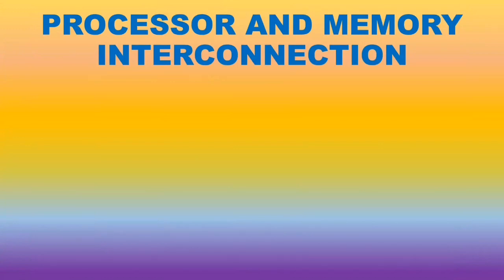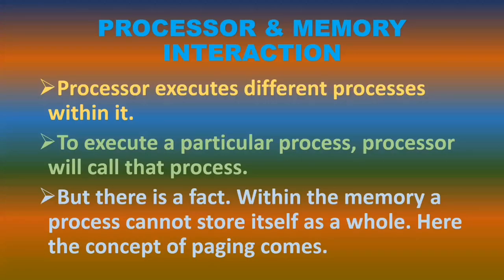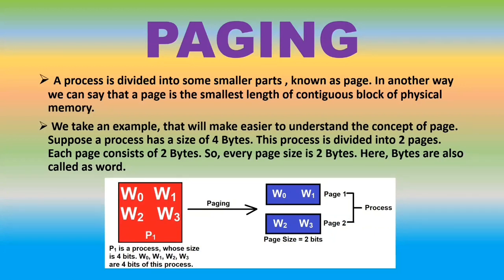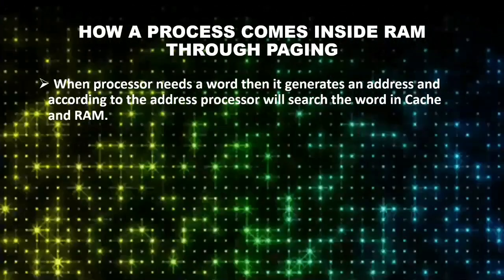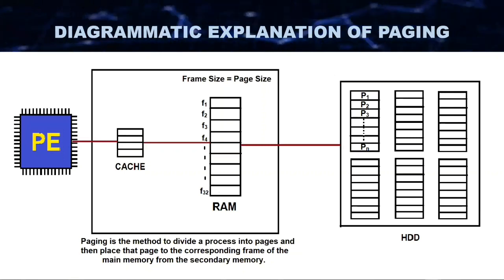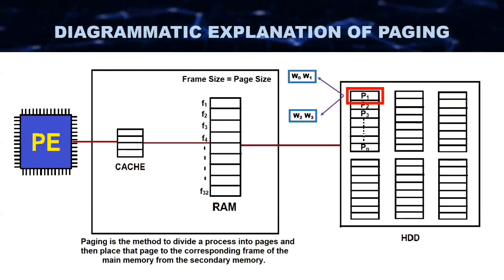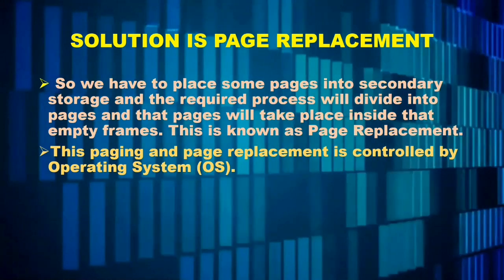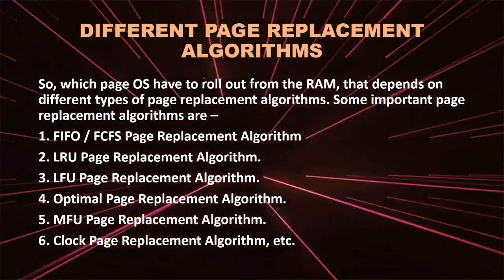Paging in Computer Architecture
Paging is a very important Topic in Computer Architecture as well as in Operating System. Many of the computer science students are confused about Paging. They cannot understand this concept well. So through this video I clear the concept of Paging in a detailed and simple way. I think after going through this video, your concept about Paging will be cleared.  After seeing this video, if you have some doubts - then ask the doubt on comment box. I will also upload another topics related to Computer Science.